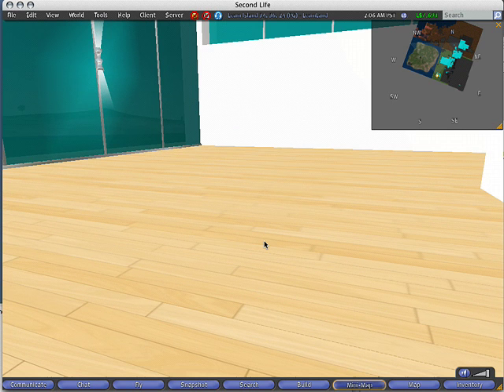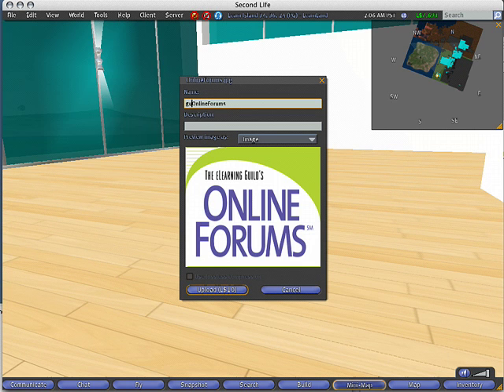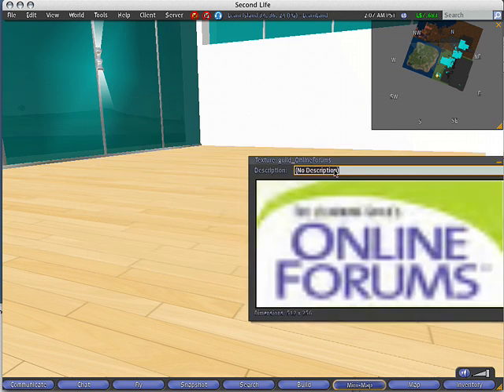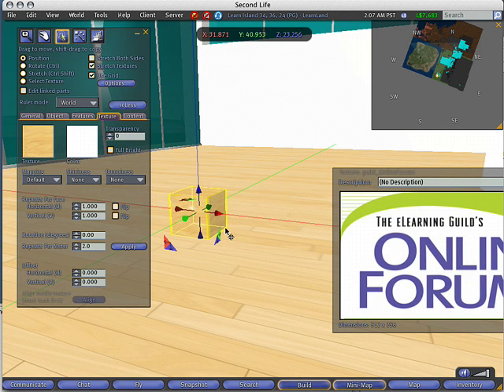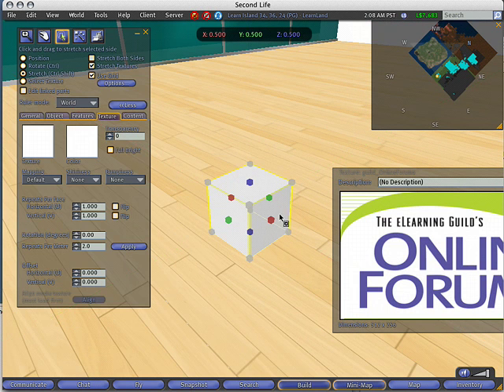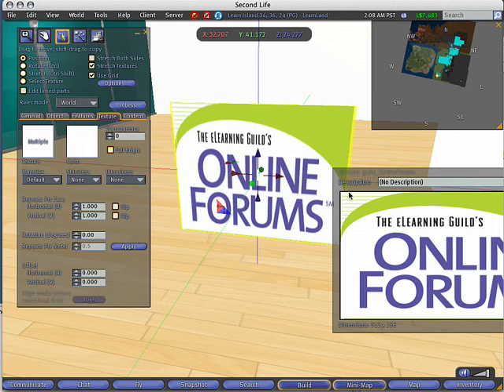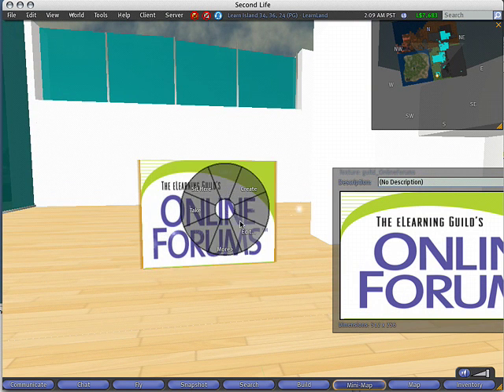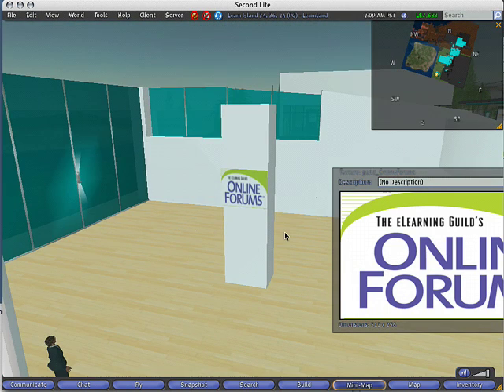E-learning Guild Online Forums: Second Life - Applying Textures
Second Life video tutorial created for December 2007 Elearning Guild Online Forums. My session was on learning to use Second Life's free resources to begin learning how to create content on your own.

This video covers uploading and applying textures to basic prims.